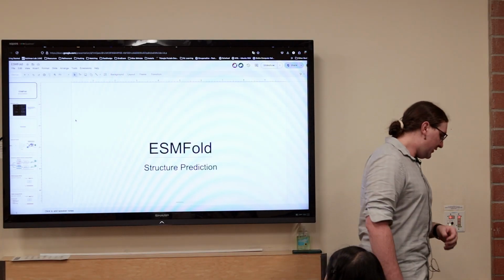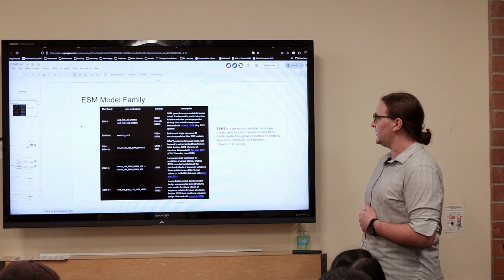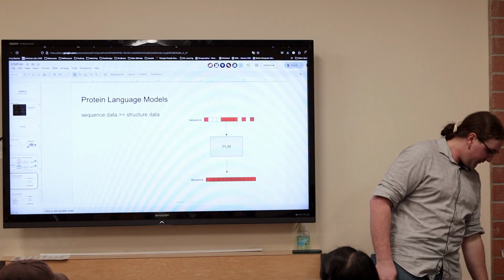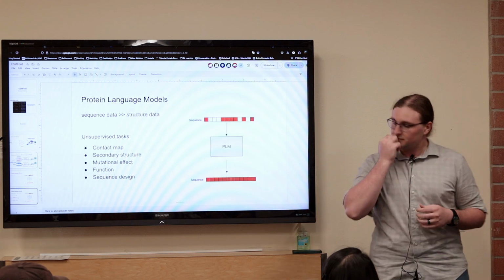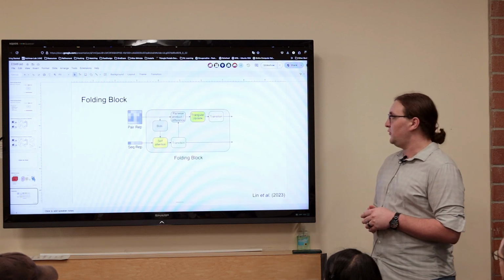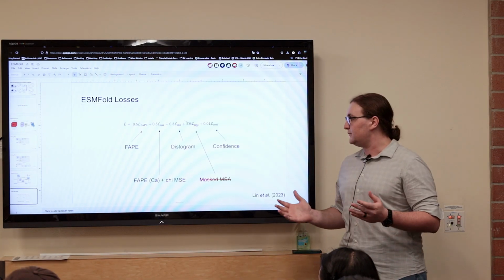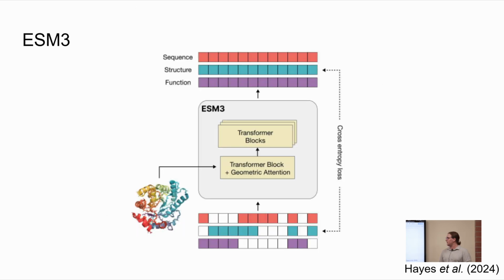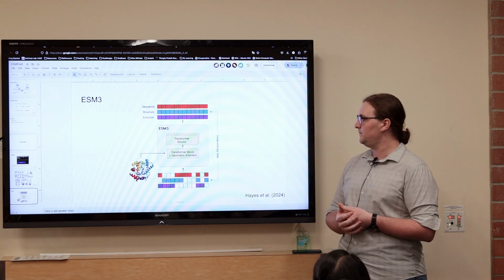Structure Prediction with ESMFold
This video covers Meta’s structure prediction software that illustrates an alternative approach to structure prediction using a protein language model, as opposed to a multiple sequence alignment. The video includes an overview of the model, inputs and outputs, model internals, and applications and extensions.

Credits:
Course Teaching Assistants: Fatima Hitawala, Amrita Nallathambi, Ben Orr
RC Education Director: Ashley Vater
Videographer: Ryan Caster

00:00 - Intro
00:10 - ESM Model Family
01:45 - Inputs and Outputs
02:12 - Evolutionary Analysis vs Protein Language Models
03:06 - Protein Language Models
04:33 - ESMFold Performance and Confidence Calibration
05:21 - ESMFold Overview
05:55 - Folding Block
07:15 - Structure Module
07:20 - ESMFold Losses
07:34 - Limitations
08:04 - ESMAtlas
08:45 - ESM3